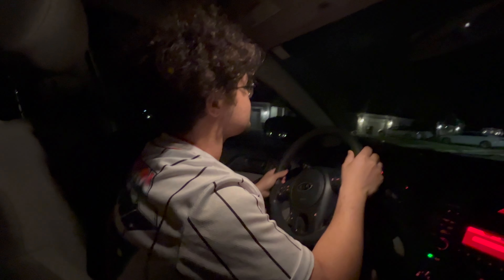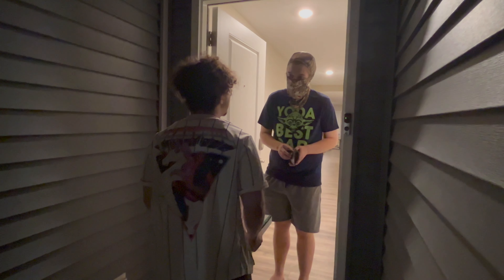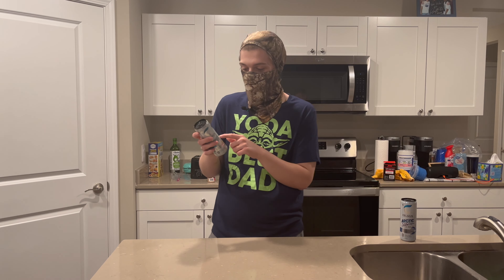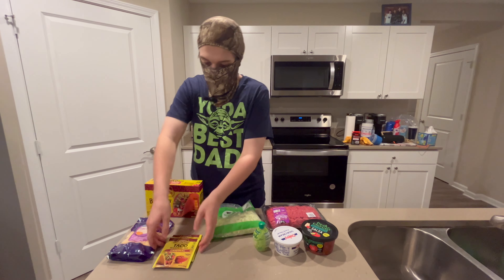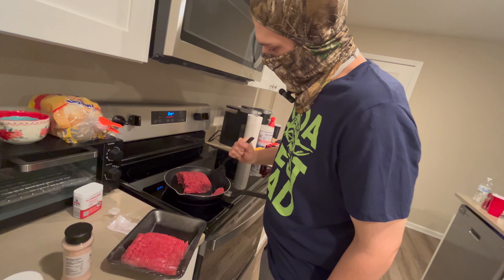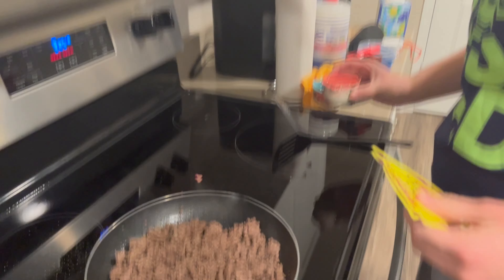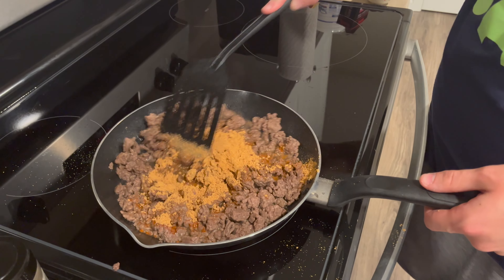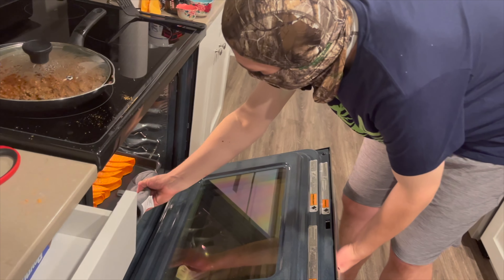Shef Shiesty Saturday Episode 6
Hope you guys enjoy this weeks episode of Shef Shiesty.